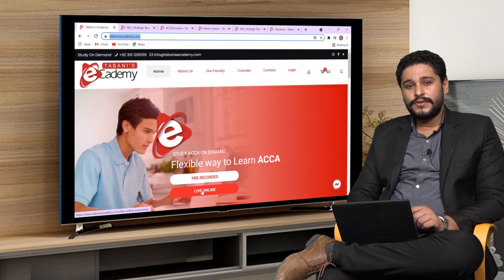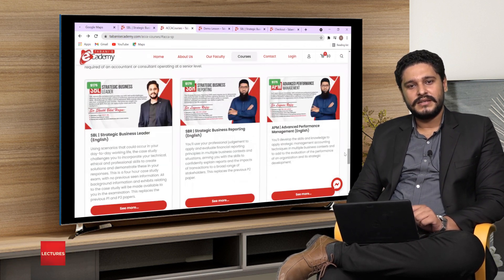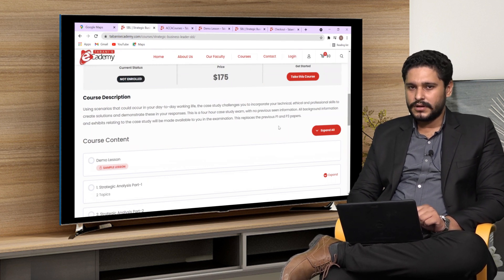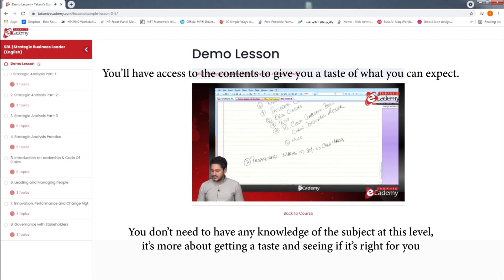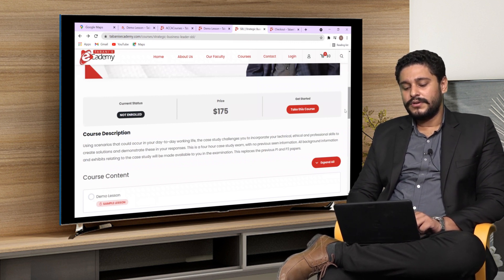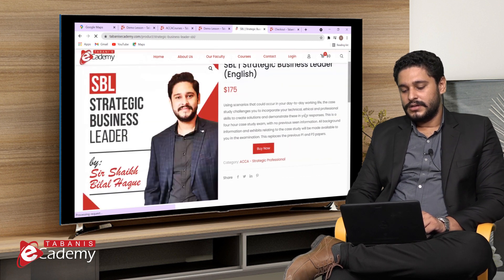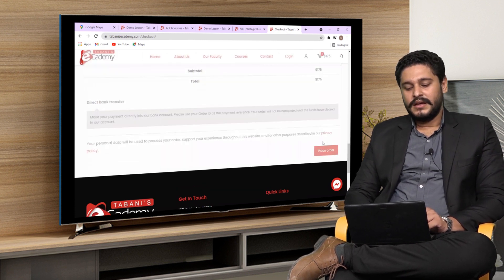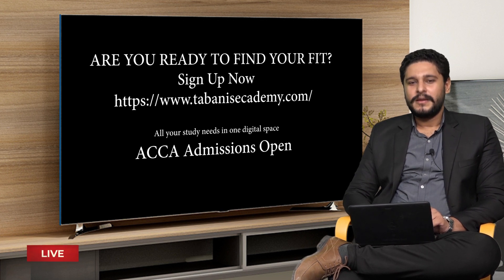NAVIGATING – Tabani’s Ecademy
Take the next step in your career and experience it for yourself. To see Tabani’s Ecademy in action, watch this video. It demonstrates how to navigate your ACCA Live Online & Recorded Lectures, how to log into the system with the step-by-step walk-through of the required registration information.